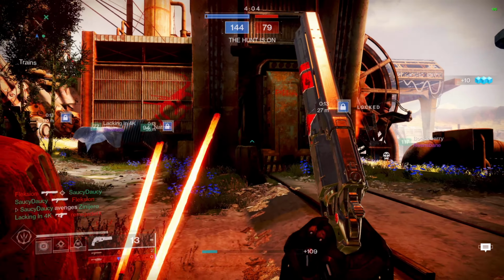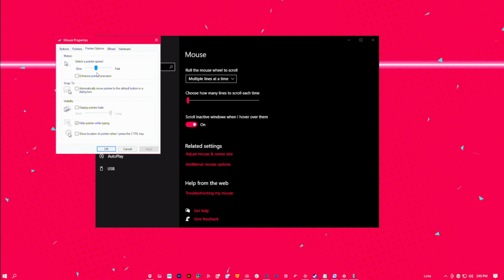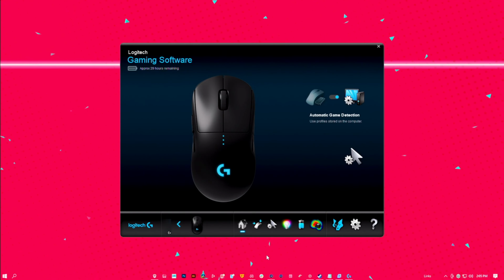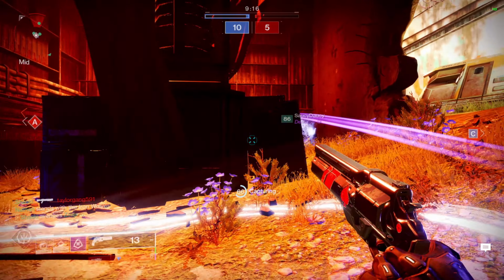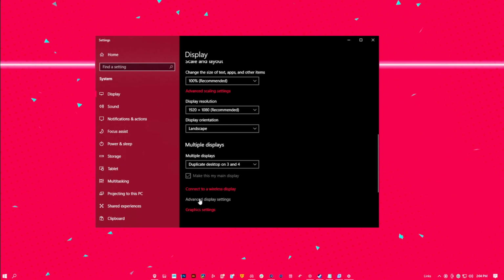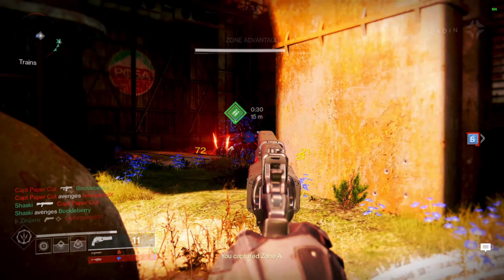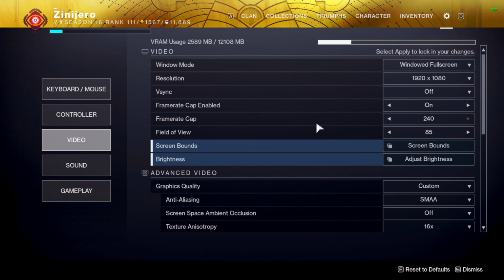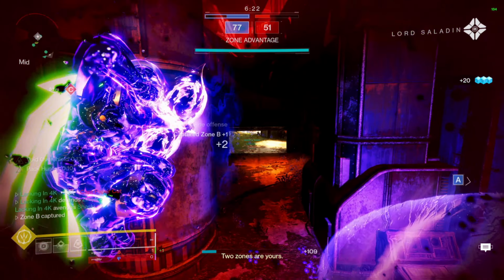Find YOUR Perfect Sensitivity in Destiny 2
Tis video will go over how to find the BEST sensitivity and mouse settings for YOU!